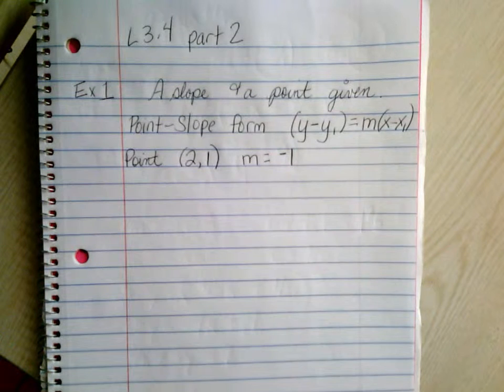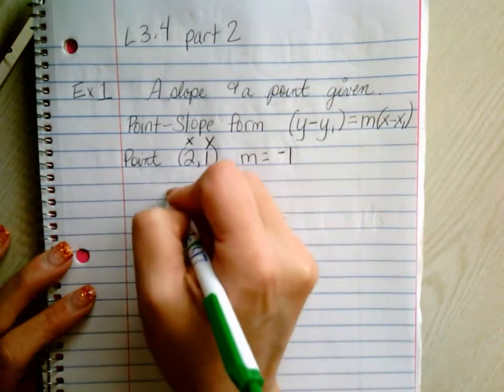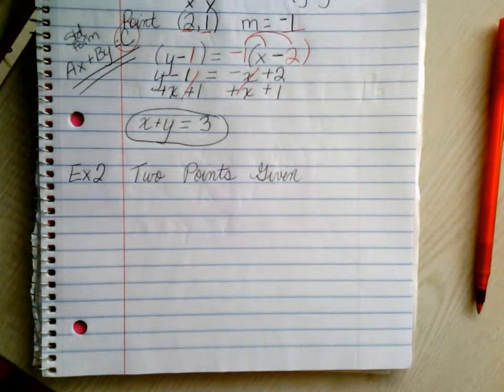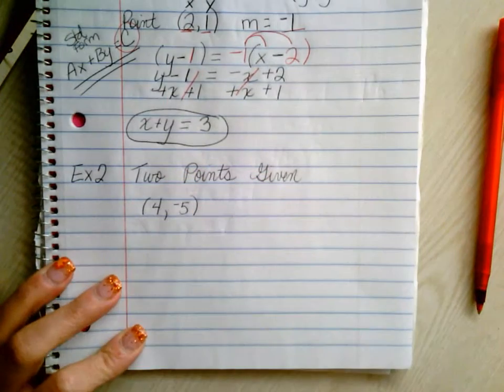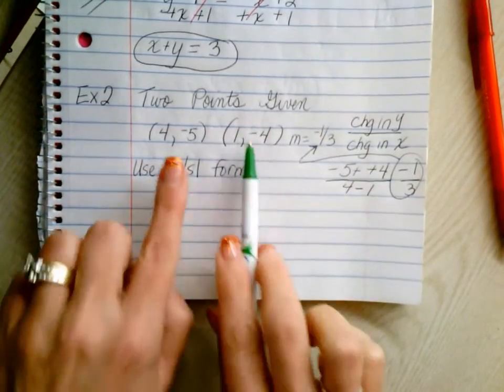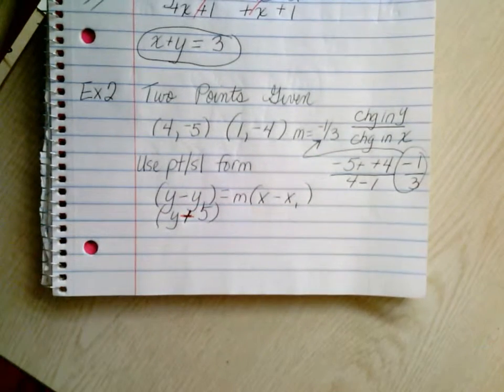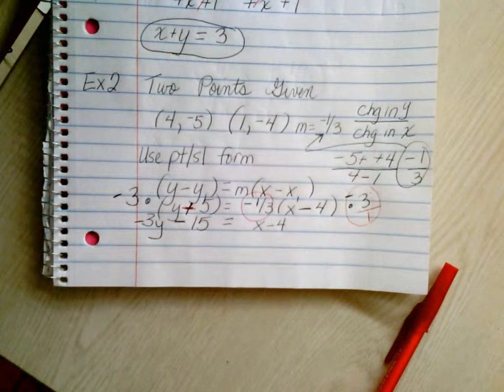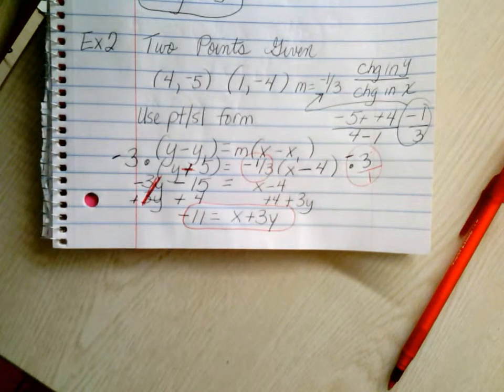Algebra 2 L 3.4 1 of 2